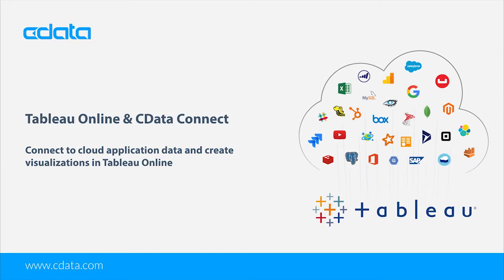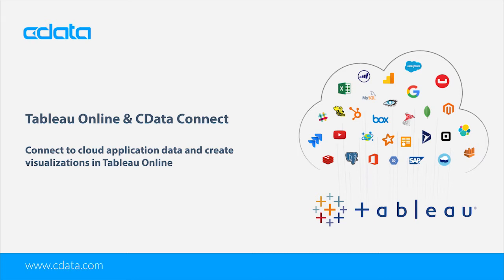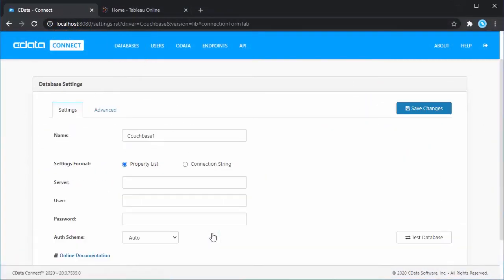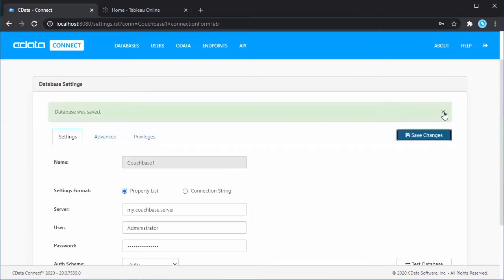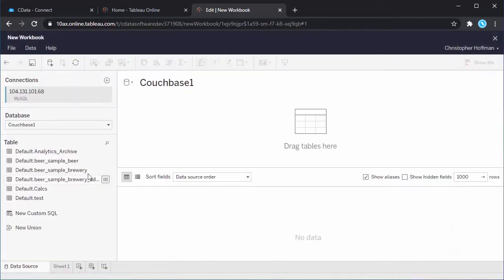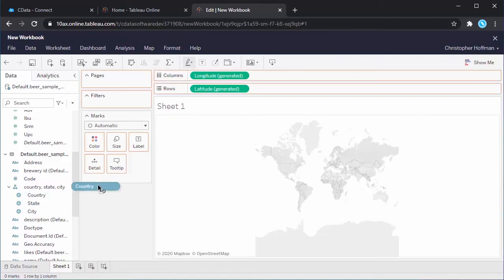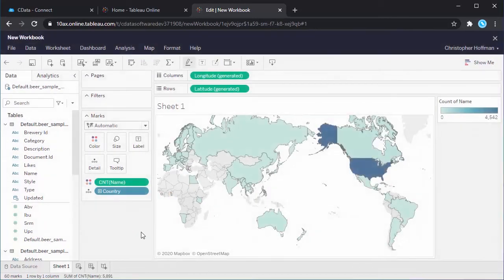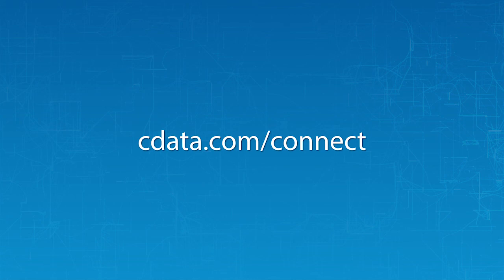Tableau Online + CData Connect Cloud: Visualizations with Cloud Data (Couchbase)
Use CData Connect Cloud to connect to live data from SaaS, Big Data, and NoSQL sources in Tableau Online, including data from: